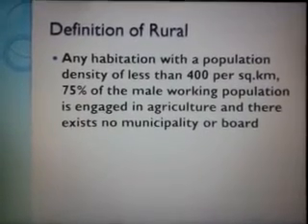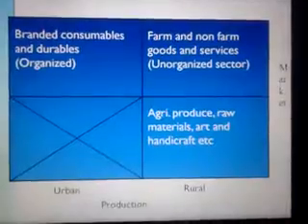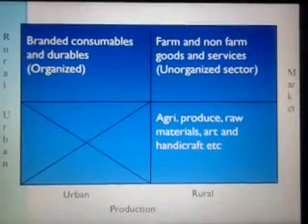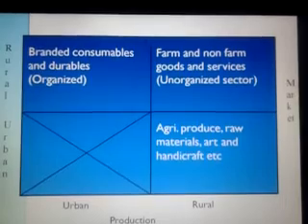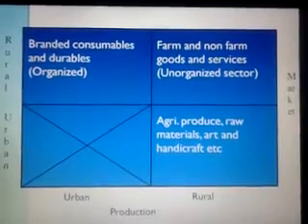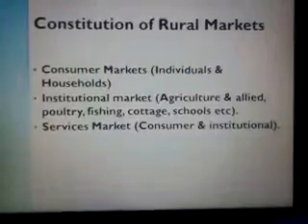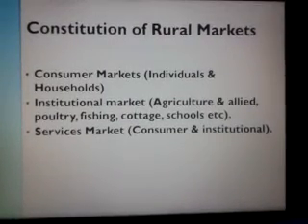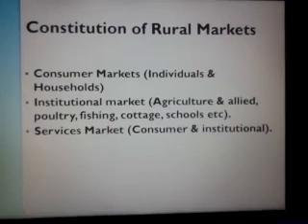Rural Market Dr Naveen Arora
Introduction to rural marketing
Constituents of rural markets
Online MBA lectures
AKTU lectures
Dr. Naveen Arora